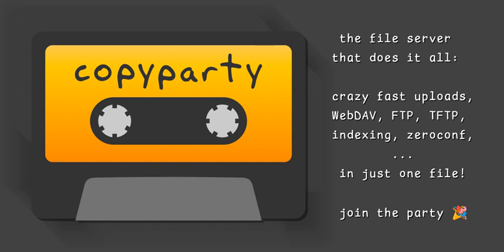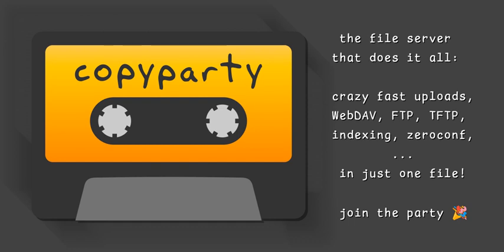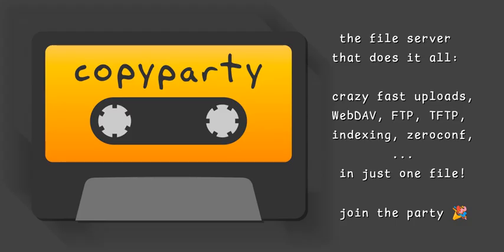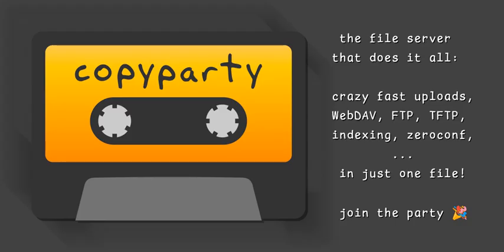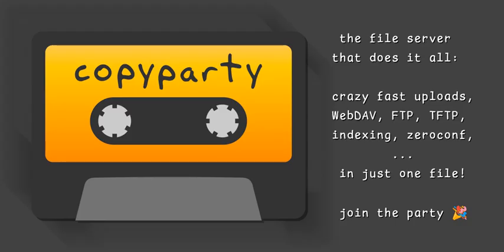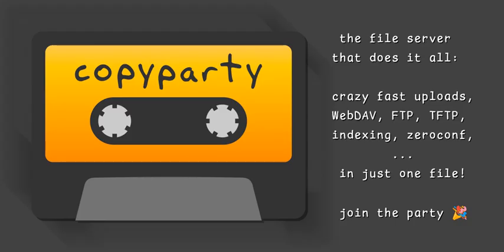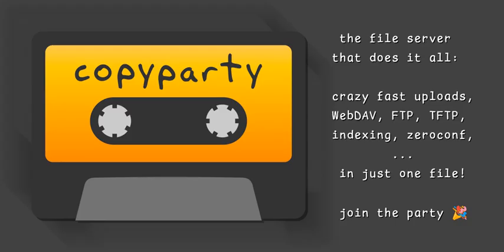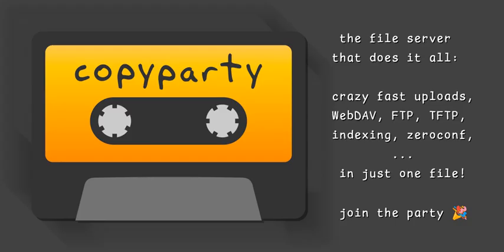GitHub - 9001/copyparty: Portable file server with accelerated resumable uploads, dedup, WebDAV, ...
Portable file server with accelerated resumable uploads, dedup, WebDAV, FTP, TFTP, zeroconf, media indexer, thumbnails++ all in one file, no deps - 9001/copyparty